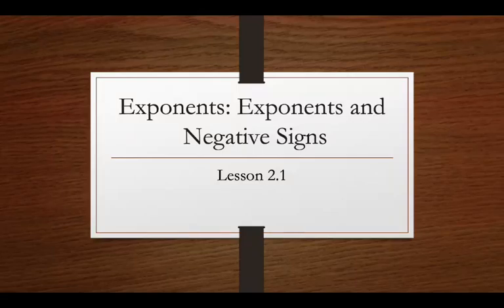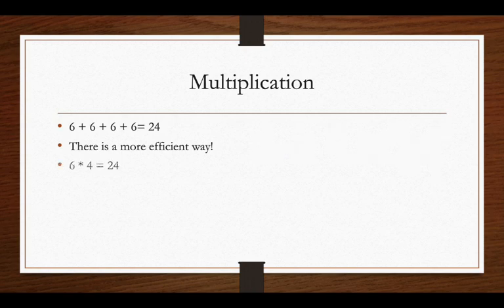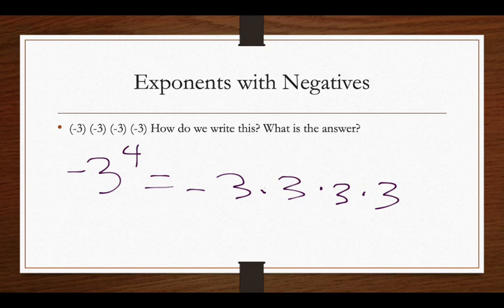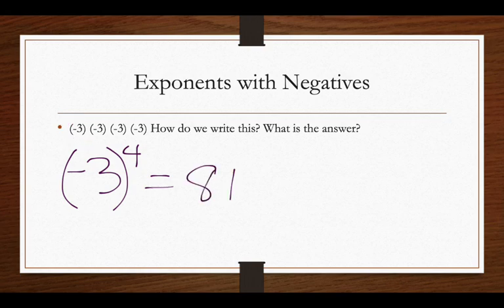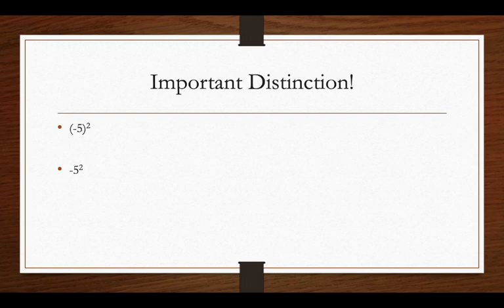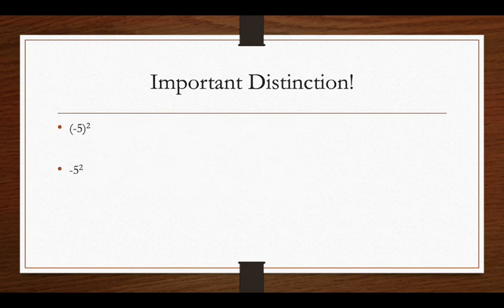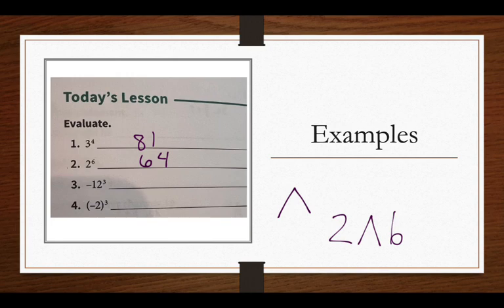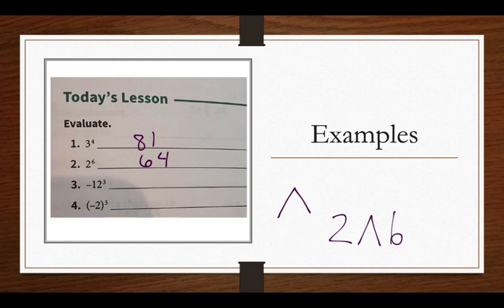Intro to Exponents and How to Take Exponents of Negative Number